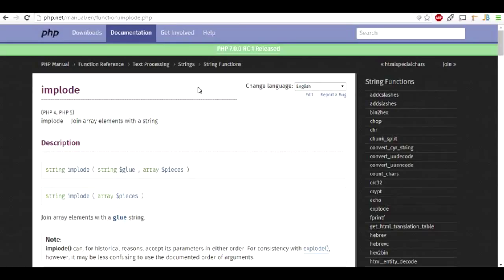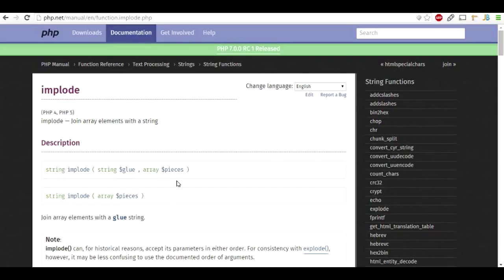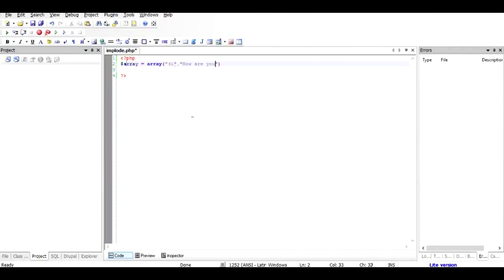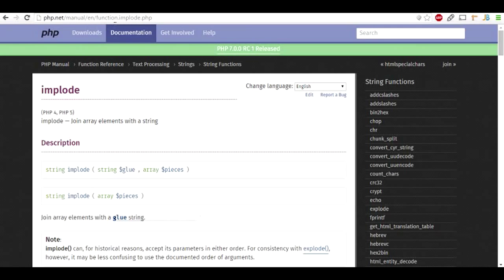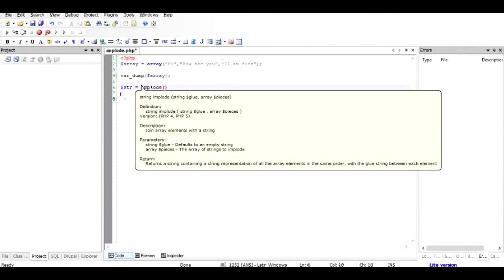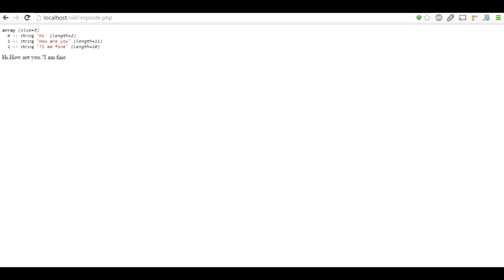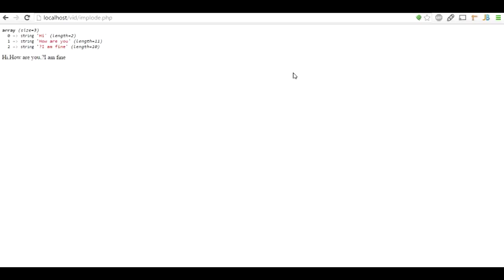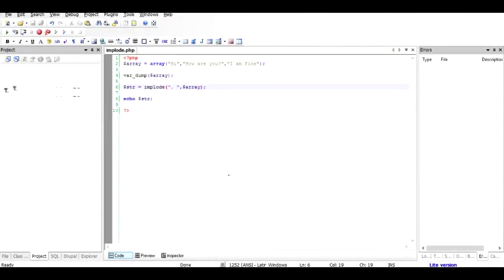PHP: using implode function to create a string out of an array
Implode is a very useful function in PHP programming , where you can take an array and combine them into a single string.
You can also define delimiters of your choice ( , space or * )